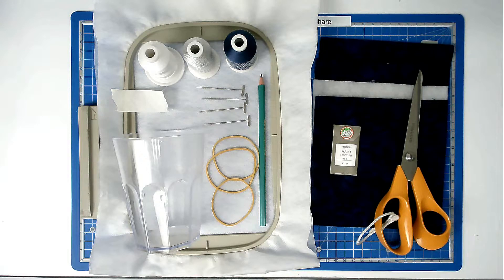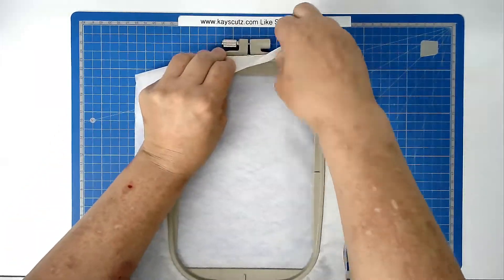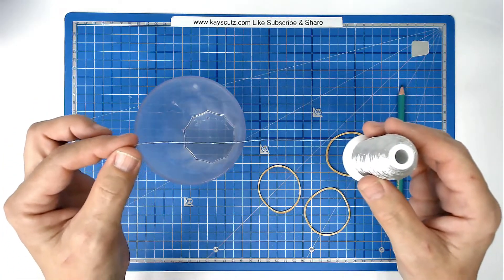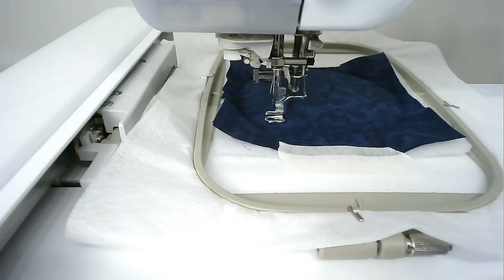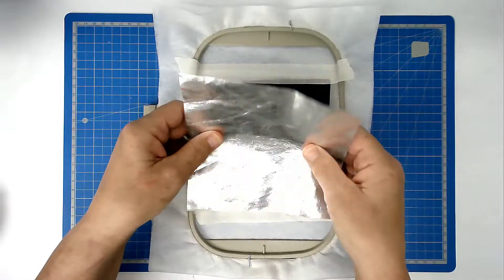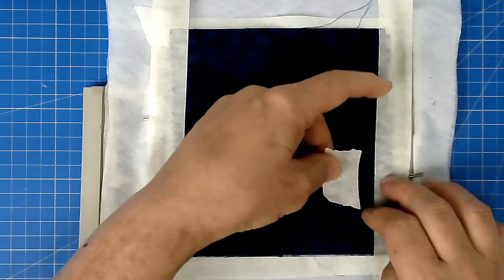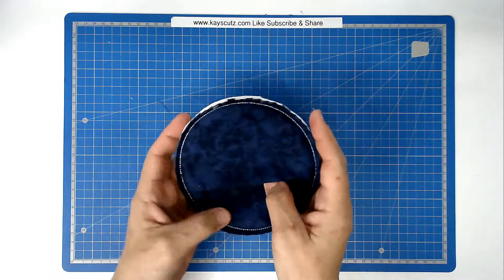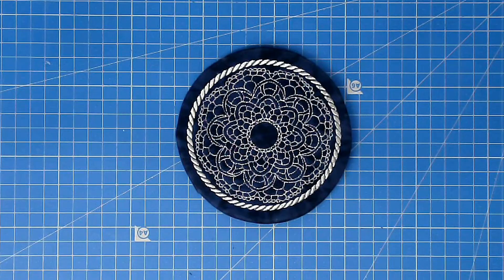Mandala Coaster With Metallic Thread & Waterproof Lining By Kreative Kiwi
I will show you how to make this stunning Mandala coaster from Kreative Kiwi Embroidery's Mandala quilt block set.

In this video I show how to use metallic threads painlessly.

Please note - If you have any problems with the codes given below please contact Simthread directly for support.

Hoop sizes
4x4 inch - 100 x 100 mm
5x7 inch - 130 x 180 mm
6x10 inch - 160 x 260 mm
8x8 inch - 200 x 200 mm
8x10 inch - 200 x 260 mm
8x12 inch - 200 x 300 mm

amazon.co.uk
amazon.fr
amazon.de
amazon.nl

MY SUPPLIES

All my other supplies are from Amazon including my large squizzors. They are listed as aquarium precision pinch action scissors.